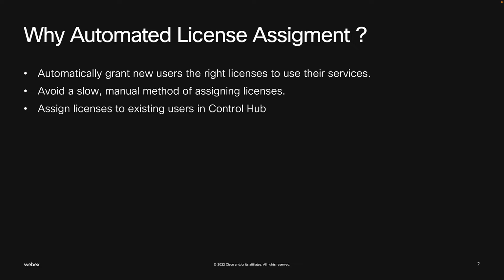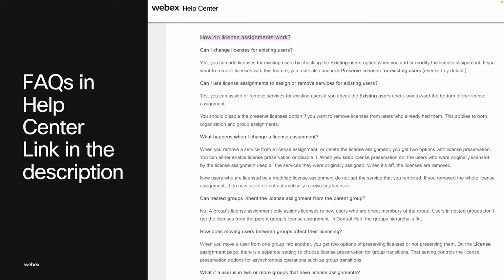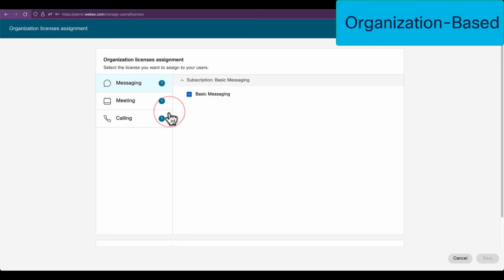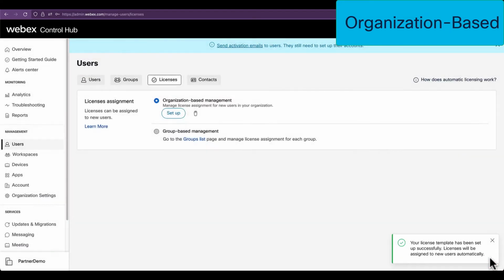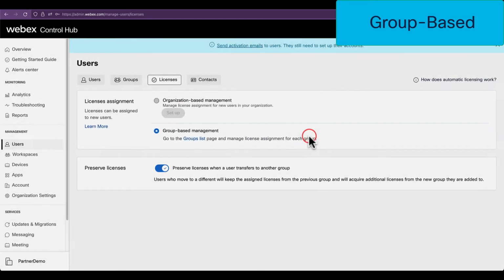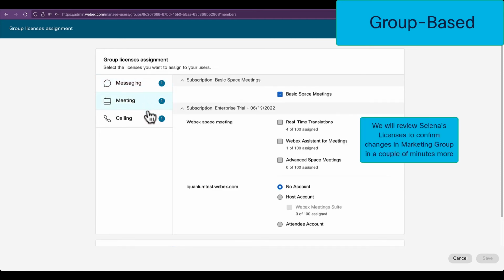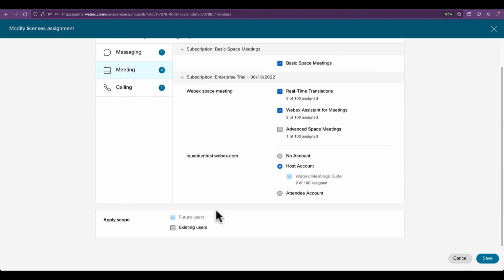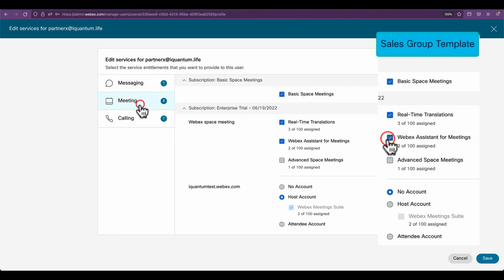Foundational Steps 03 - How to configure automatic licensing in CH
Learn the Basics of Automatic License Templates in Control Hub

Note
2nd part is under construction